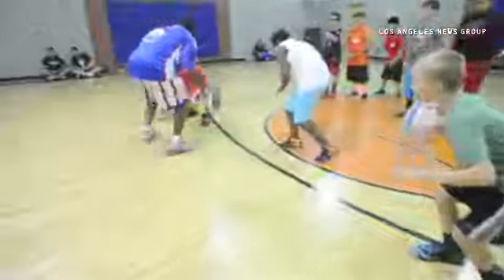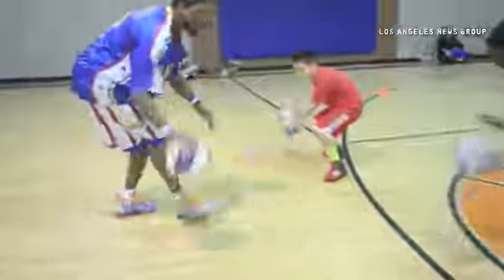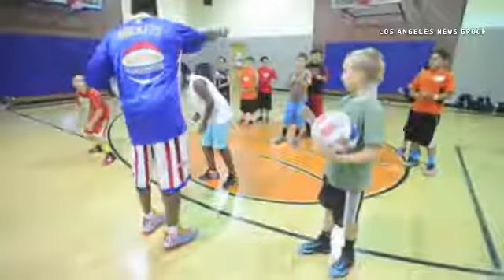Harlem Globetrotters teach basketball skills to kids at 24-hour fitness